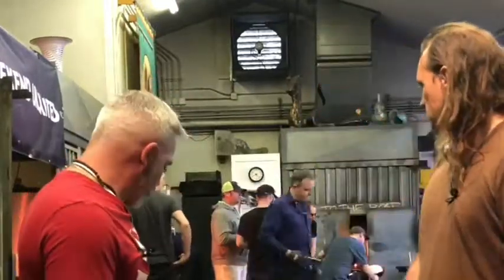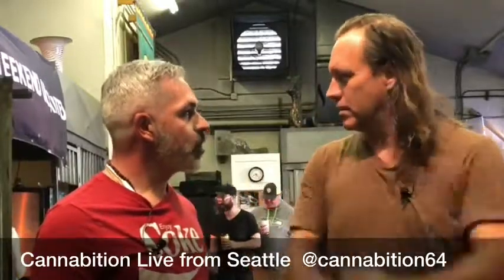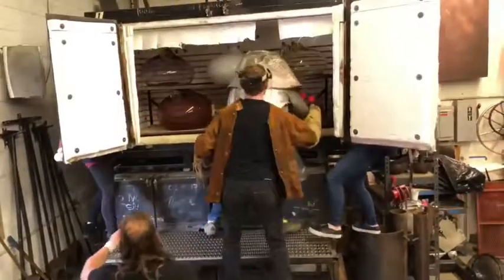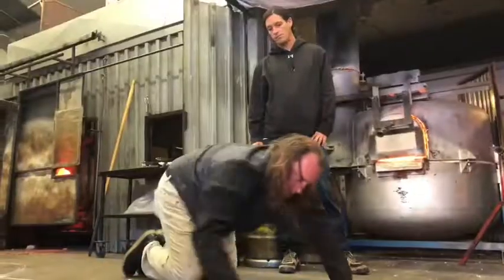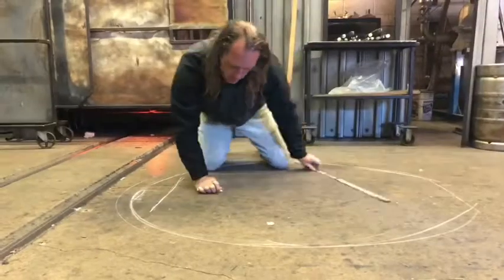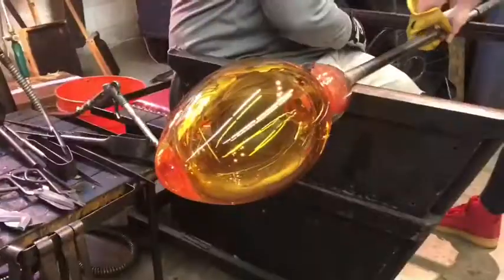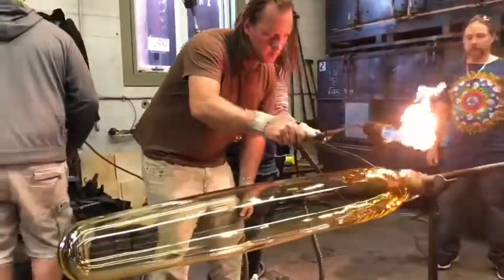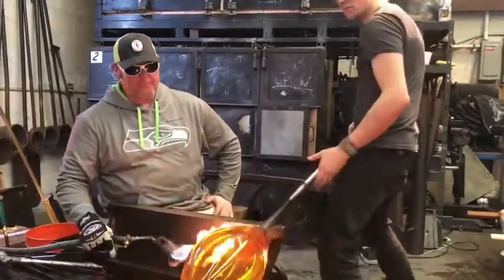The World’s Largest Bong - Charlie’s Dream Bong, Bongzilla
Charlie Lowrie has been in the glass industry for over 20 years and works with JBD on special private commissions, like the 1998 Amsterdam Cannabis Cup. Lowrie loves projects that challenge his skills and force him to problem solve. He’ll take a project not even knowing if he can complete it. He relies on his experience and the ancestral knowledge of the glass-blowers that came before him. Lowrie has great reverence for the culture and practices of glass-blowing. Through studying its history and practicing the art himself, he believes that glass art provides windows into the soul. He uses that knowledge to problem solve on every project he attempts.